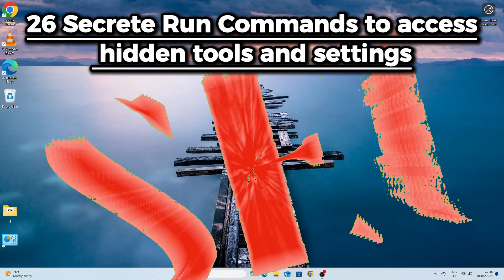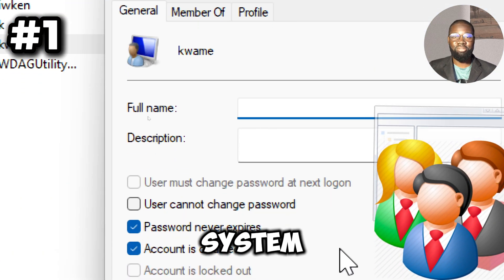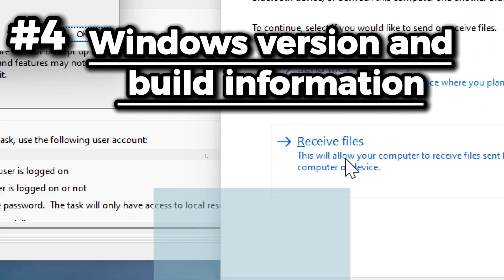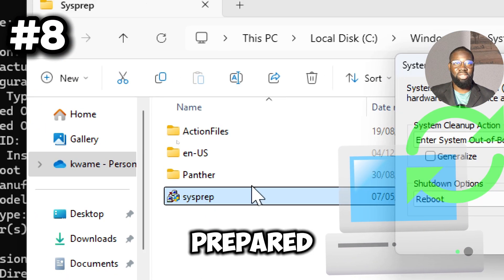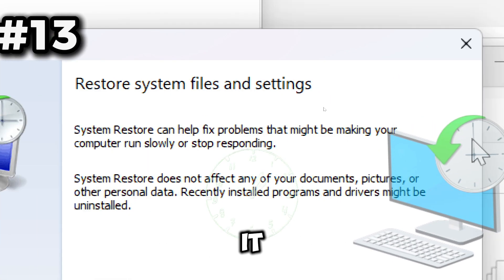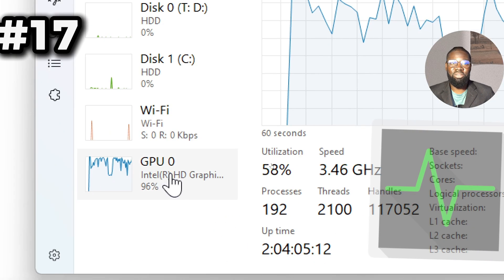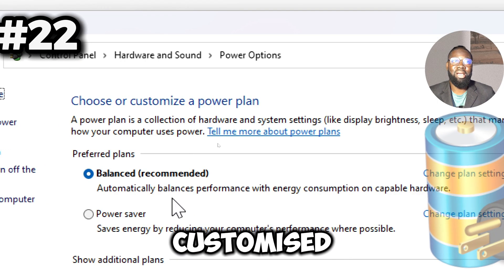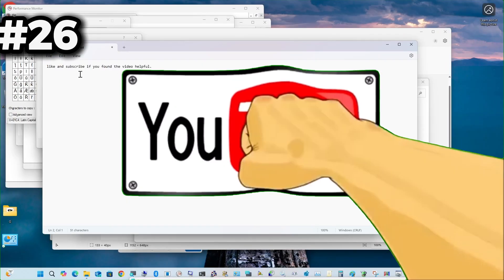26 Secret Run Commands to Access Hidden Tools and Settings in Windows 10/11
run command

run commands

run command shortcuts

Unlock the power of Run Commands with this in-depth tutorial! 🚀 In this video, we'll show you how to streamline your workflow using essential Run Command shortcuts that every Windows user should know. Whether you're looking to run Remote Desktop from Run or access other hidden Windows features, these quick commands will make you more efficient and productive. Learn how to access tools, settings, and advanced features with just a few keystrokes.

📌 Key topics covered:

Mastering basic and advanced Run Commands

Time-saving Run Command shortcuts for everyday tasks

How to run Remote Desktop from Run for easy remote access

run remote desktop from run

26 Secret Run Commands to Access Hidden Tools and Settings in Windows 10/11

Unlock the full potential of your Windows system with these 26 secret Run commands that give you instant access to hidden tools and settings in Windows 10/11. By simply pressing the Windows key + R, you can open the Run dialog box and enter powerful commands that streamline system administration, troubleshoot issues, and boost your productivity.

Key Commands Covered:

compmgmt.msc: Access the Computer Management console for Disk Management, Event Viewer, Device Manager, and more.

fsquirt: Simplify Bluetooth file transfers between your PC and other devices.

mstsc: Use Remote Desktop Connection to control another computer from anywhere.

winver: Check your Windows version and build info instantly.

perfmon.msc: Monitor your system's performance in real time.

msconfig: Manage startup programs and boot options for a faster, smoother system.

cmd: Dive into the Command Prompt for advanced control over your OS.

sysprep: Prepare your system for imaging and deployment like a pro.

regedit: Customize Windows deeply with the Registry Editor.

taskmgr: Control processes and system performance with Task Manager.

gpedit.msc: Enforce security policies with Local Group Policy Editor.

Each command is designed to give you more control over your system, making these tools essential for both beginners and power users.

Run commands that optimize your system

Discover hidden settings and tools

Streamline your workflow with shortcuts

Don’t miss out on these powerful commands—watch now and elevate your Windows expertise to the next level!